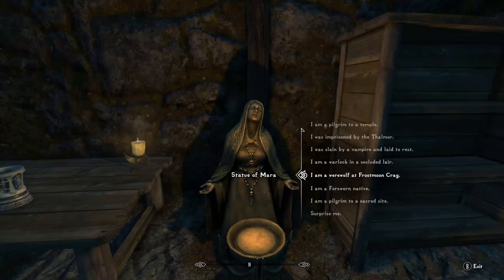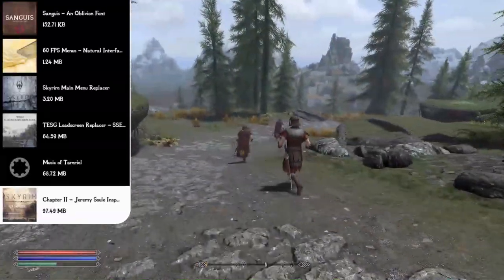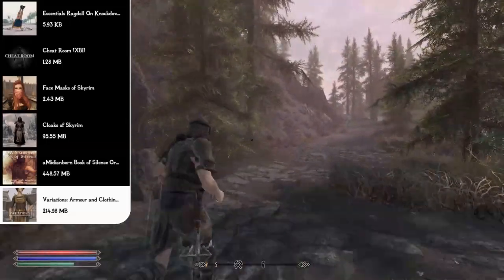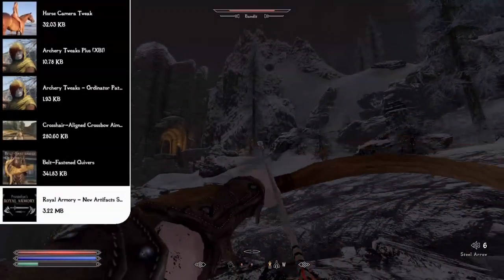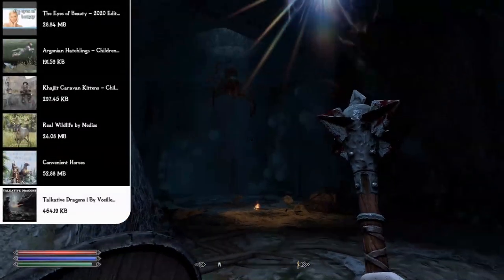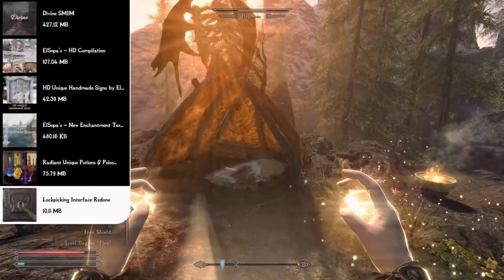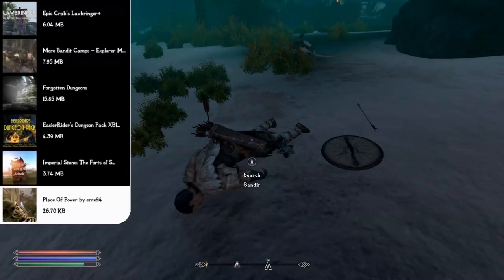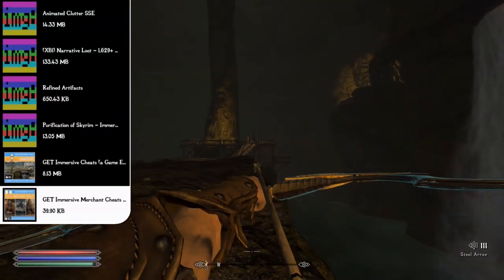Transforming Skyrim into a True RPG with 150 Mods - 2021 Edition (Xbox/PC)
An Updated Xbox/PC Load Order that'll remaster your Skyrim into a True RPG! Mods are linked below! As a Skyrim Mod Reviewer, I combined only the best mods to create a load order that remasters all areas of Skyrim and makes it an entirely new experience! As always, I hope you enjoy :)

Join me in drinking GamerSupps! The best energy drink out there for gamers

Come hangout in our Discord Server to be involved with future load orders and new content!

- Load Order: (Links in Pinned Comment) -
Unofficial Skyrim Special Edition Patch [USSEP]
Improved Telekinesis
Sanguis - An Oblivion Font
60 FPS Menus - Natural Interface
Skyrim Main Menu Replacer
TESG Loadscreen Replacer
Music of Tamriel
Chapter II - Jeremy Soule Inspired Music
Quieter Dungeons And Caves
SkyHUD - Oblivion Preset - Pastel Markers
Realistic Ragdolls And Force
Realistic Impacts
Realistic Death Physics - No Animations
Essentials Ragdoll On Knockdown
Cheat Room
AMidianborn Book Of Silence Original - Weapon And Armor Overhaul
Variations: Armour And Clothing Recolours - Clothes
(Lite) Guard Armor Overhaul
Black Leather Sheath - A Leather Sheath Replacer
Odin - Ordinator Compatibility Patch
Placeable Statics
Summermyst
Andromeda
20 Pct More Perk Points
Perk Points At Skill Levels 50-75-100
Dragon Souls To Attributes
Unread Books Glow
Dynamic Camera
Horse Camera Tweak
Archery Tweaks Plus
Archery Tweaks - Ordinator Patch
Crosshair-Aligned Crossbow Aim
Belt-Fastened Quivers
Royal Armory - New Artifacts
Heavy Armory - New Weapons
Throwing Weapons Lite - Updated
Surreal Lighting
Eternal Sunshine
Mythical Ages - Weather Overhaul
Enhanced Blood Textures
Diverse Skyrim
Lein's Skyrim NPC Overhaul
Divine Skins And Bodies For Men And Women
RS Children Overhaul
Beards
Dart's Hair Colors
The Eyes of Beauty
Argonian Hatchlings
Khajiit Caravan Kittens
Real Wildlife
Convenient Horses
Talkative Dragons
Tempers "Mystical" Dragon Recolors
The Skyrim Bestiary
Improved Bandits - Complete Bandit Overhaul
Dualsun Animation Replacer (One Handed)
5poiler Animation Overhaul
Refined movement
Wear Multiple Rings
Sustained Magic
Skyland All-In-One
Skyland AIO Patch
Divine SMIM
ElSopa's - HD Compilation
HD Unique Handmade Signs
ElSopa's - New Enchantment Textures
Radiant Unique Potions & Poisons | Glow
Lockpicking Interface Redone
Beautiful Gold Overhaul
Expanded Gemstones (Vanilla Gems Retextured)
Expanded Gemstones (+25 Gems)
Medieval Torches For Skyrim (Black Version)
Elements AiO 1k
Book Covers Skyrim - Original
Dust Effects
R.A.S.S. (Shaders And Effects)
Dirt And Blood
The Great City Of Solitude
The Great City Of Solitude - USSEP Patch
The Great City Of Dragon Bridge
The Great City Of Dawnstar
The Great City Of Falkreath
The Great City Of Morthal
Fortified Whiterun - Compatibility Version
Whiterun - A City Full Of Life
Better Skyforge
Magical College Of Winterhold
Immersive Winterhold College NPC's
Epic Crab's Lawbringer+
More Bandit Camps
Forgotten Dungeons
EasierRider's Dungeon Pack
Imperial Stone: The Forts Of Skyrim Rebuilt
Place Of Power
ESO Skyshards
Enhanced Lights And FX
ELFX - Hardcore
ELFX - No Fake Light Under Doors
Magical College Of Winterhold - ELFX PATCH
Animated Clutter SSE
Narrative Loot
Refined Artifacts
Purification Of Skyrim
GET Immersive Cheats
GET Immersive Merchant Cheats
Merchant Chests On Display
Better Pelt Prices
AMidianborn - Civil War Armours - Stormcloak And Imperial
Elegy - Difficulty And Balance Overhaul
Elegy - Misc Crafting Experience Addon
Elegy - Restoration Potion Duration + No Fortify Crafting Addon
Elegy - Ordinator Patch
Wildcat - Combat Of Skyrim
VioLens - A Killmove Mod
True Dragon Born - Heavy
Scion - A Vampire Overhaul
Lupinus
Sneak Tools
IA92s Enchanting Without Restriction
Updated Mine Markers
Smeltdown Update
Craft Everything
Vanity Mirror
Mystic Condenser
Realistic Water Two
Better Water For Realistic Water Two
Better Watercolor And Transparency For Realistic Water Two
New Beginnings - Live Another Life Extension
Destroy The Thieves Guild
Missives
Run For Your Lives
Better Intimidation
Headtracking
Realistic Conversations
More To Say
Relationship Dialogue Overhaul - RDO
RDO - USSEP Patch
Underwhelming Multiple Followers - Default Version
UMF - USSEP Patch
UMF - RDO Patch
Immersive Speechcraft
FPS Eternal
- Load Order Created on Xbox One X -